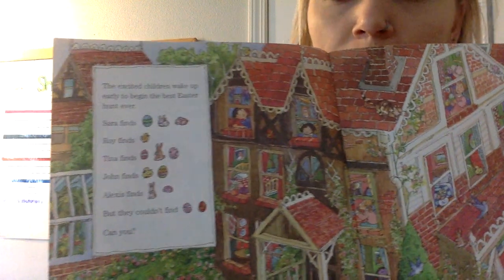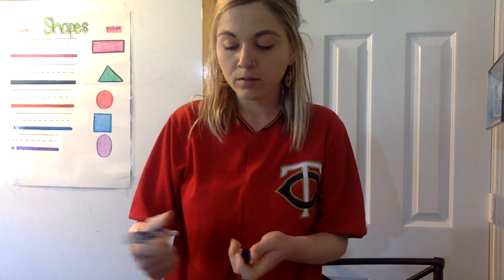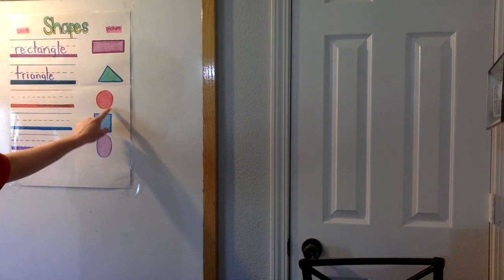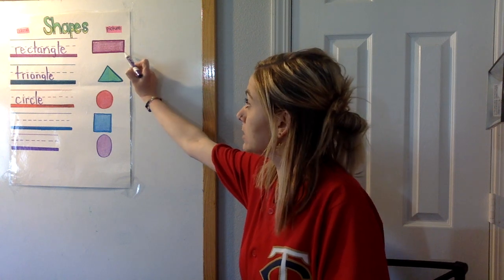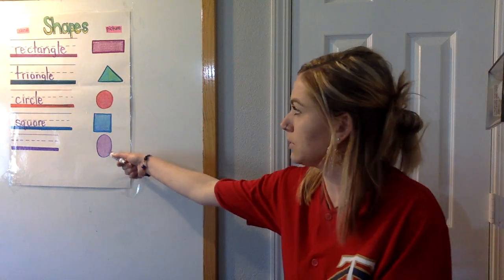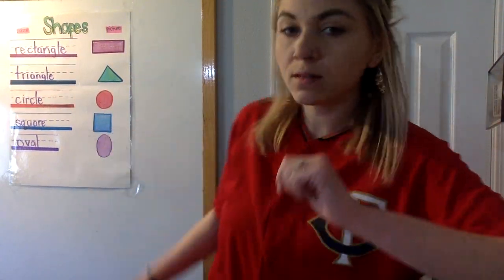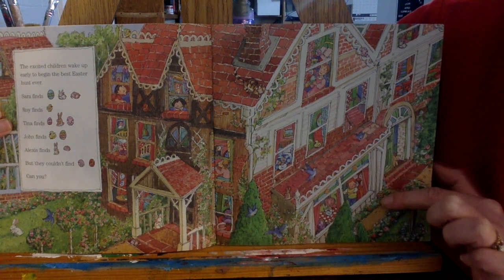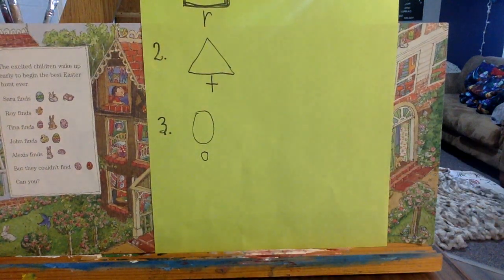"The Best Easter Hunt Ever!" Art lesson instructions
Before you watch this, get a pencil and piece of paper next to you and follow along!